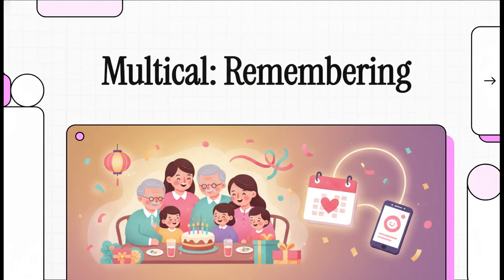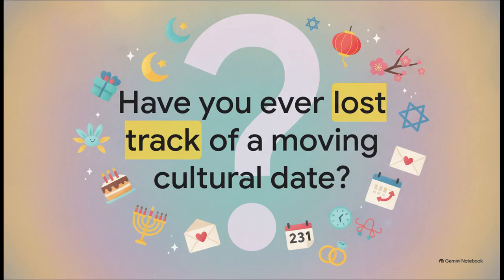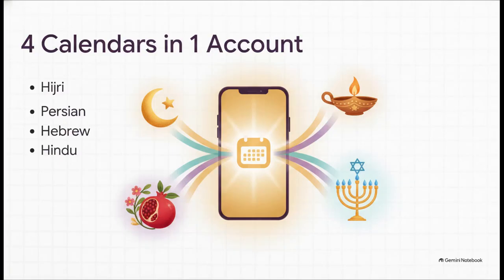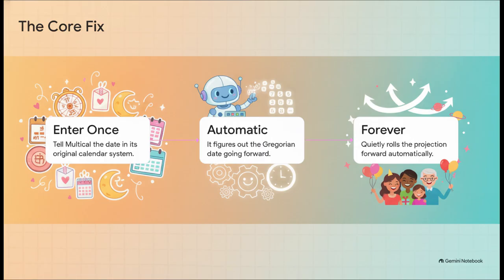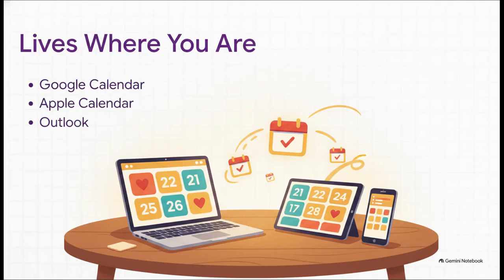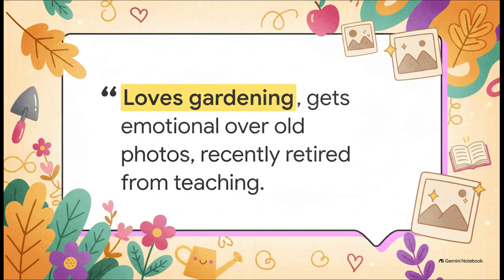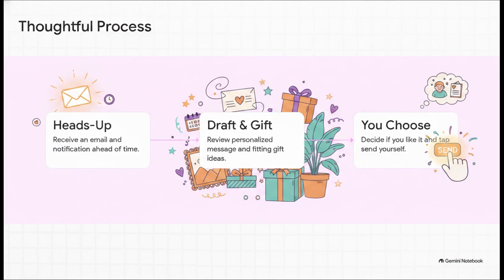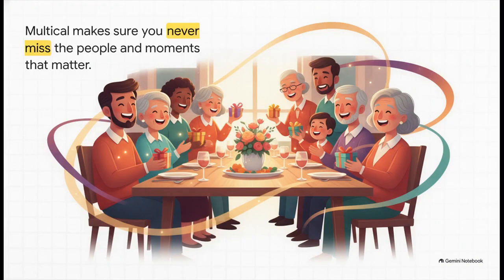Never Miss a Birthday Again — Even on Hijri, Persian, Hebrew & Hindu Calendars. That Never Forgets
Never miss the dates that matter — even the ones the regular calendar doesn't track. 🎁📅

Multical automatically keeps your Hijri, Persian, Hebrew, and Hindu calendar dates accurate — forever — right inside the calendar app you already use: Google Calendar, Apple Calendar, or Outlook. Enter a date once, and it's correct every single year, with zero maintenance.

And it doesn't stop at the date. With Smart Greetings, Multical helps you show up thoughtful too — suggesting a personalized gift idea and drafting a heartfelt message for the people you care about, based on one private note you write. You always review it and choose to send it yourself.

✨ 4 calendar systems: Hijri, Persian, Hebrew, Hindu
📱 Works inside Google Calendar, Apple Calendar & Outlook — no new app to check
🎁 Smart Greetings: personalized gift ideas + drafted messages, ready when the moment approaches
🔒 Your notes stay private — nothing is ever sent without your say-so

Set it once. Never miss what matters again.